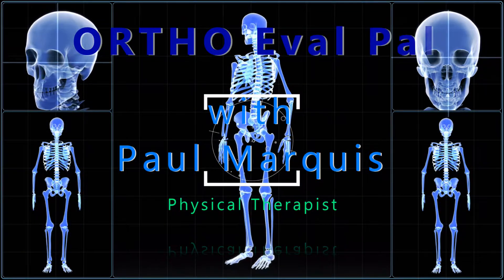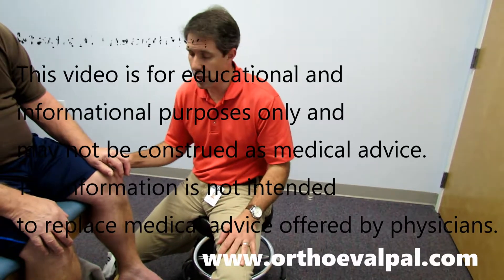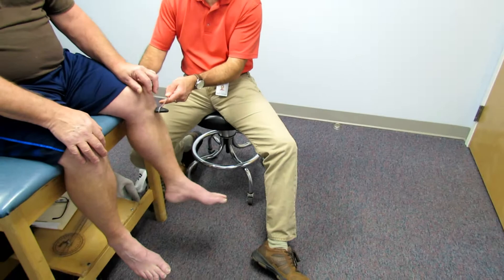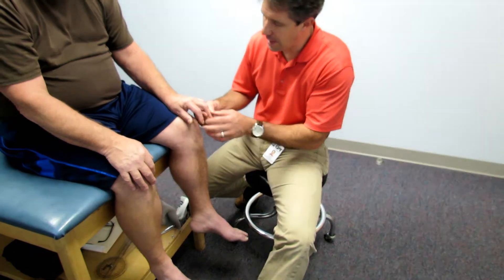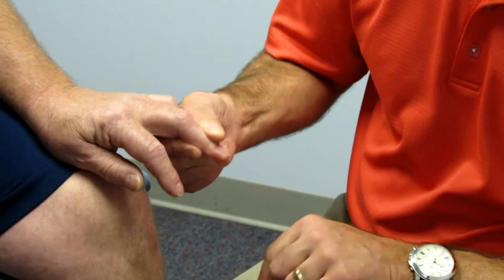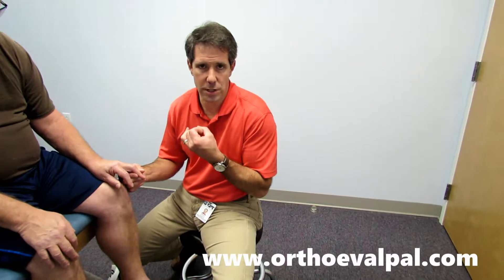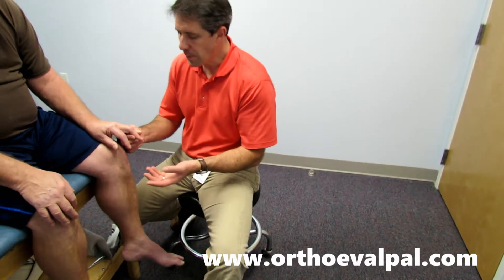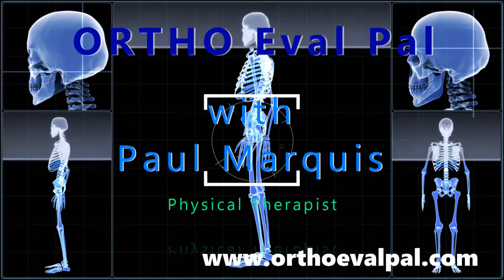Demonstation of a Positive Hoffman's Sign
In this video I am doing a demonstration of a positive Hoffman's Sign. This gentleman has a history of an old central cervical spinal cord compression which left him with residual hyperreflexia and a positive Hoffman's sign.